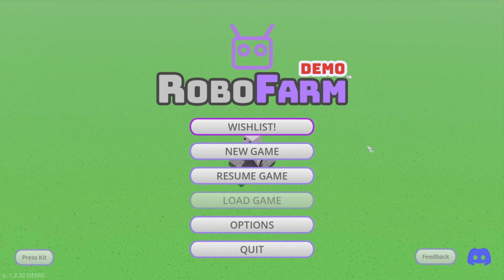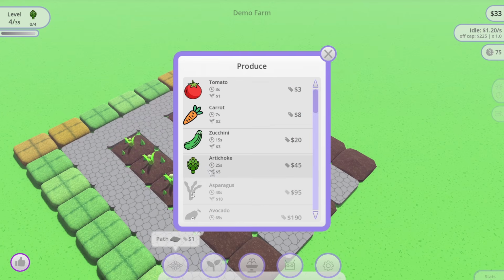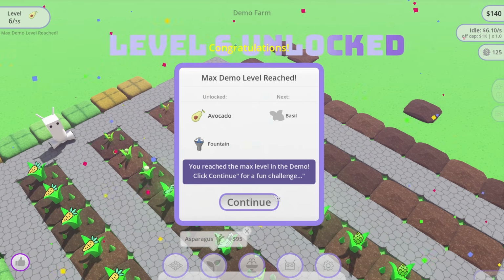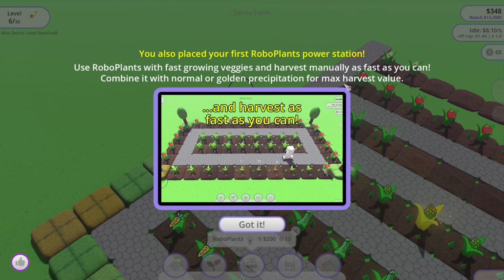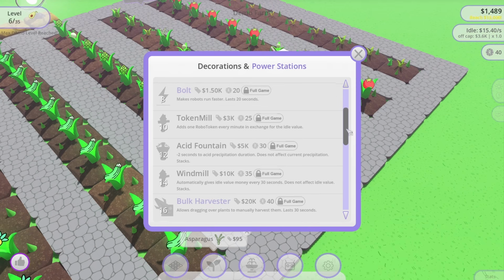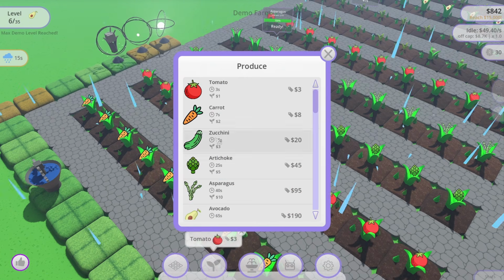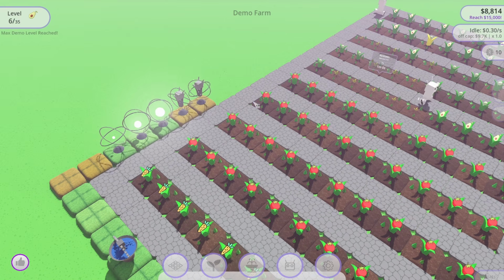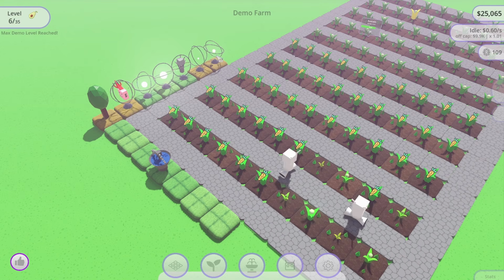Building A Farm With Adorable Robotic Helpers - RoboFarm Demo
Build, automate, and decorate your dream farm! Deploy robot workers, unlock powerful upgrades, and watch your crops thrive while you relax, raising profits to your satisfaction. Save and share your creations, tune in with the music, and experience the world of RoboFarm.